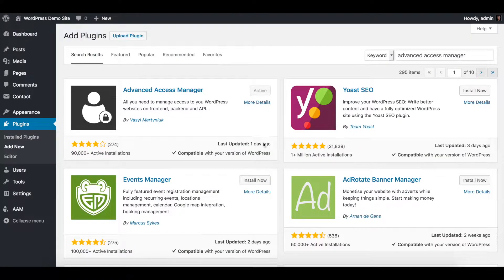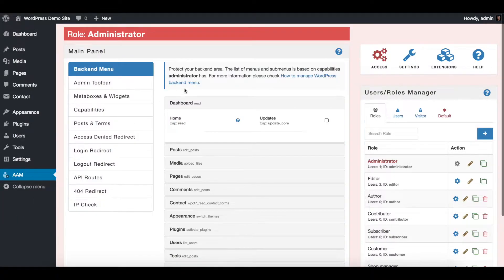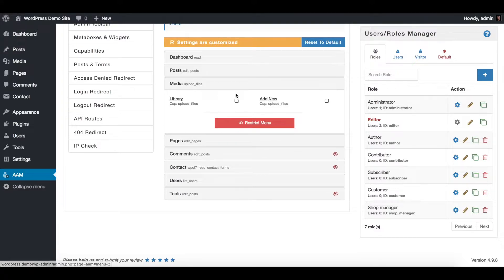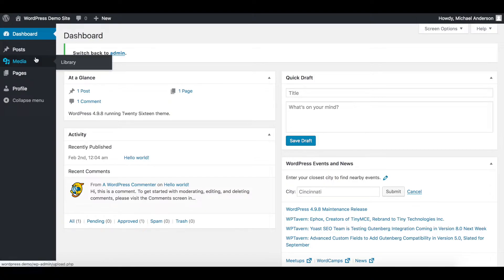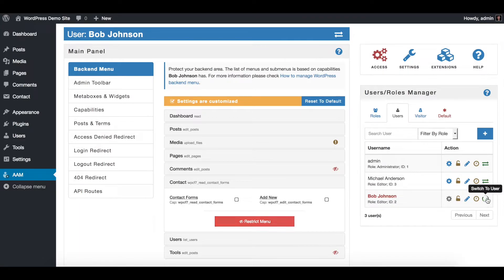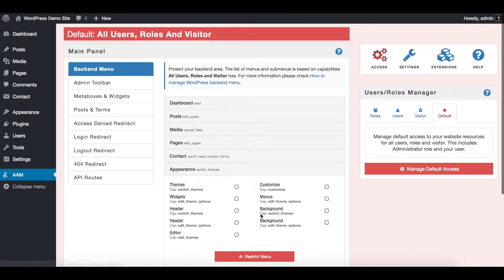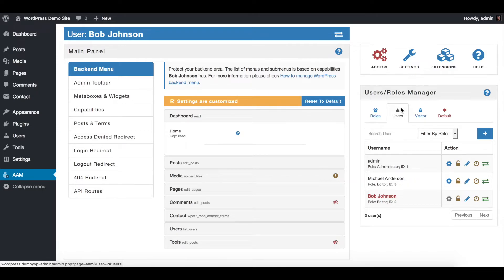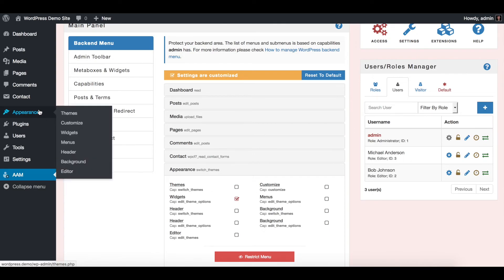100% Free: How to manage access to WordPress Backend Menu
Learn how to manage access to WordPress backend menu with free Advanced Access Manager plugin for any role, individual user or even define default access to all users at once.

For more details about this feature please refer to the article.